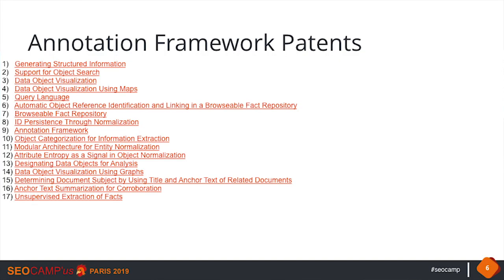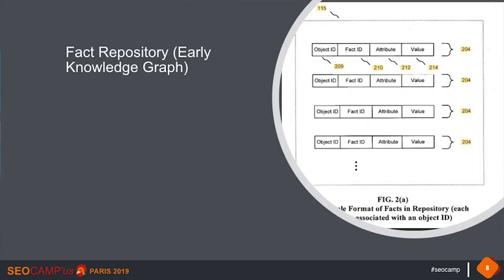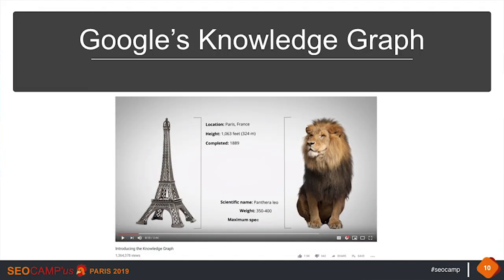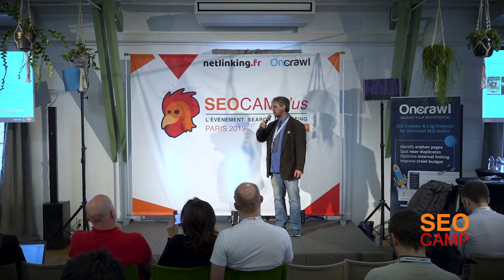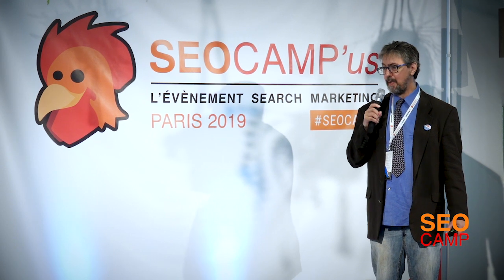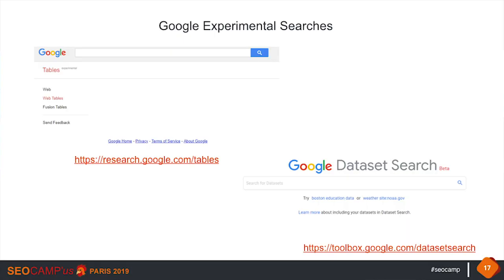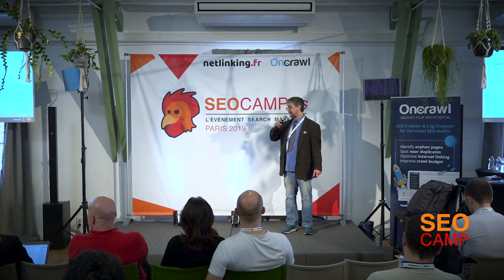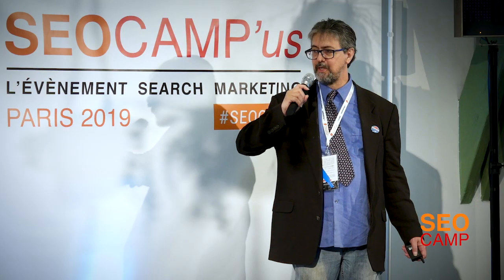Changes in Structured Data at Google - Bill Slawski - SEO Camp'us Paris